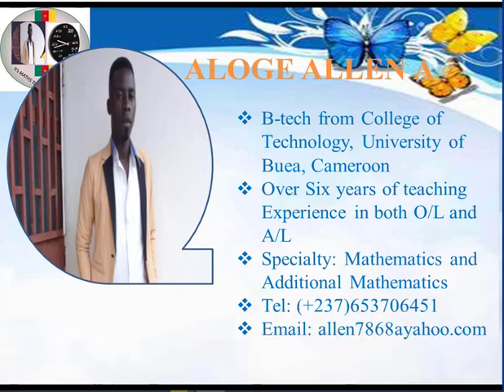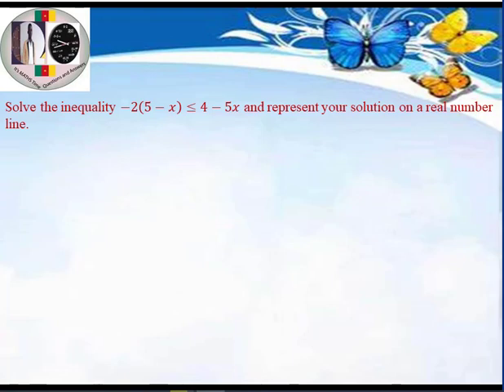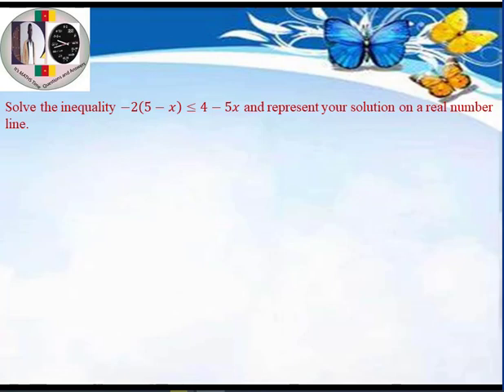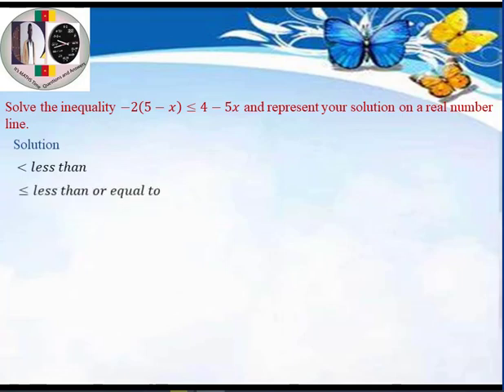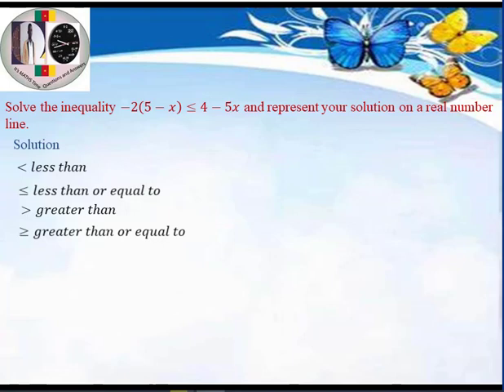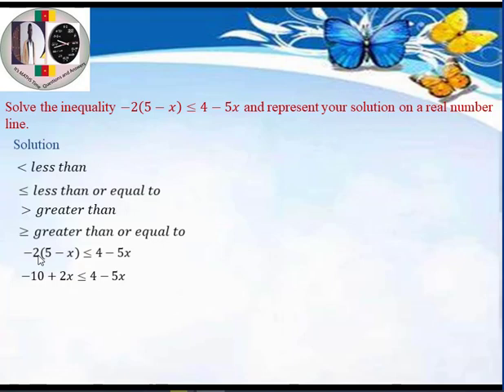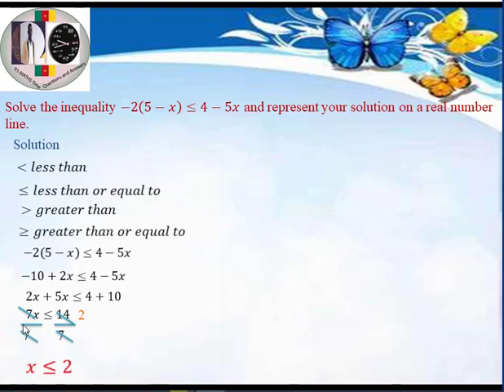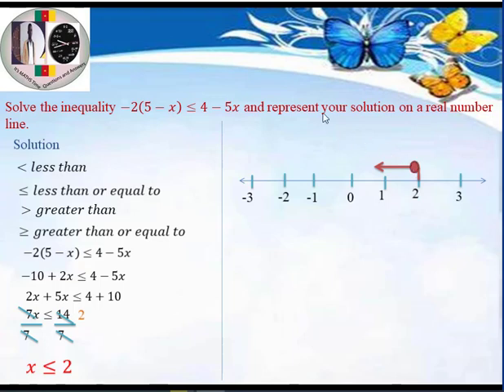Inequalities and Inequations | CGCE 2021 paper 2 question 10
How to solve inequalities and represent the solution on a number line